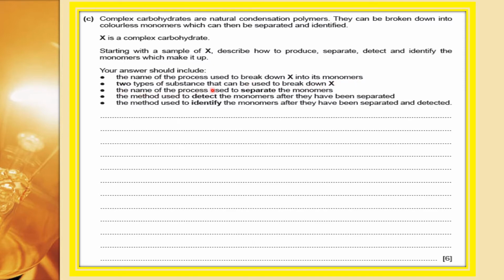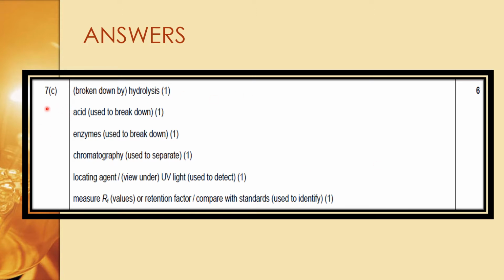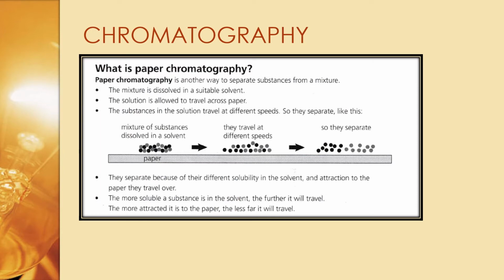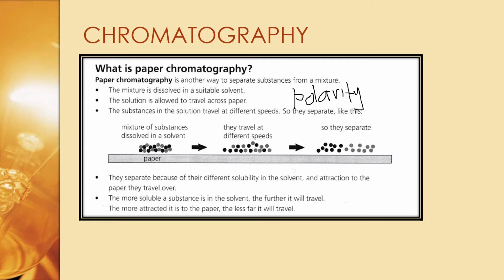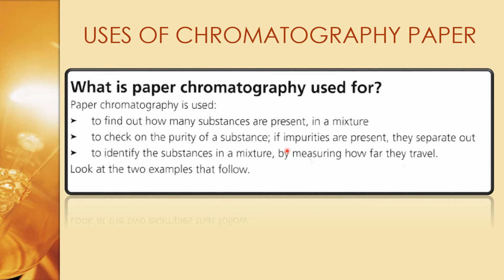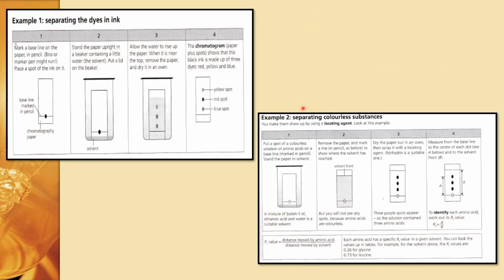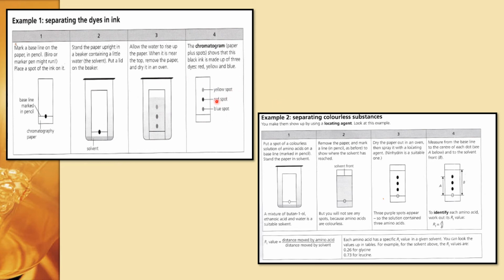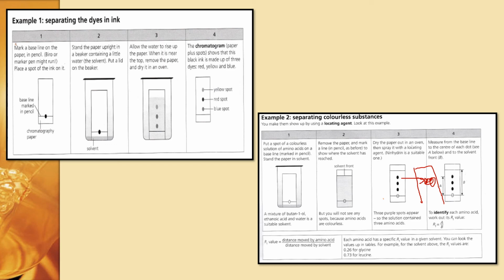CHEMISTRY Y10 EXPERIMENTAL TECHNIQUES P2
Paper chromatography, in analytical chemistry, technique for separating dissolved chemical substances by taking advantage of their different rates of migration across sheets of paper. It is an inexpensive but powerful analytical tool that requires very small quantities of material.